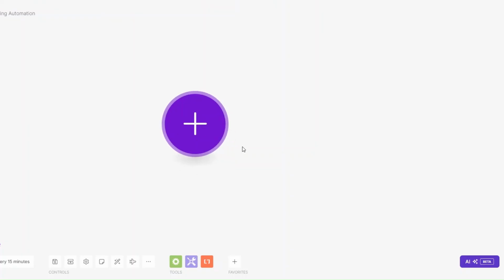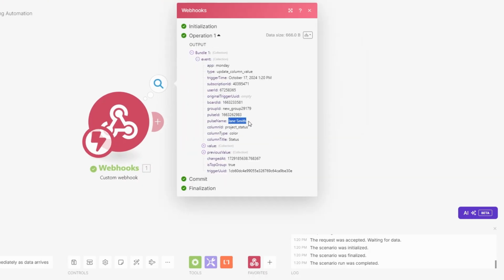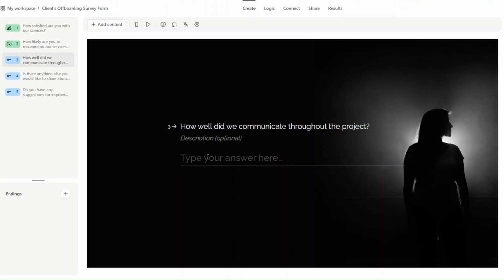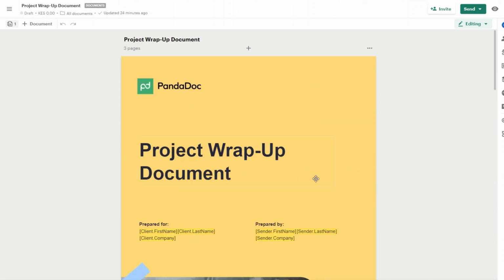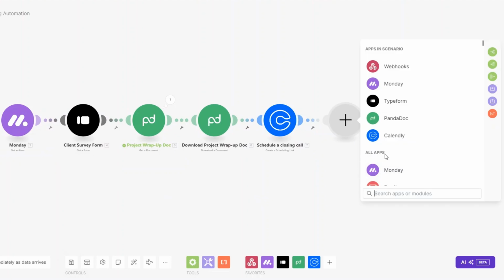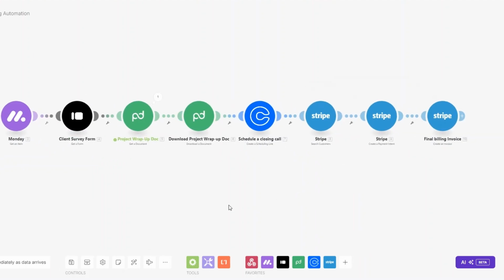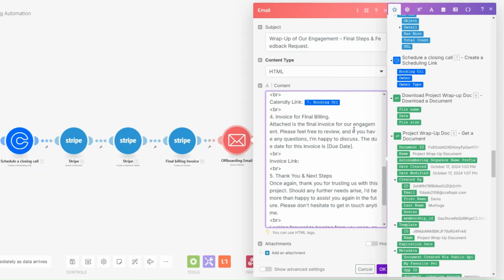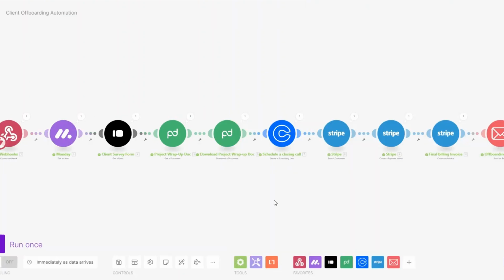Want a Seamless Client Offboarding Experience? Watch This Now!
Join me as I take on the challenge of building a client offboarding system from scratch using Make! In this video, I'll be sharing my thought process, design decisions, and implementation strategies as I create a custom system to streamline the client offboarding process. From setting up workflows to automating tasks, I'll cover it all. If you're interested in workflow automation, Make, or just want to see how I approach building a complex system from the ground up, then this video is for you!